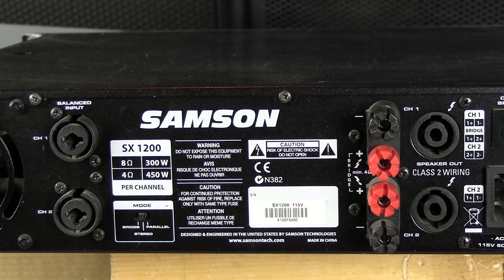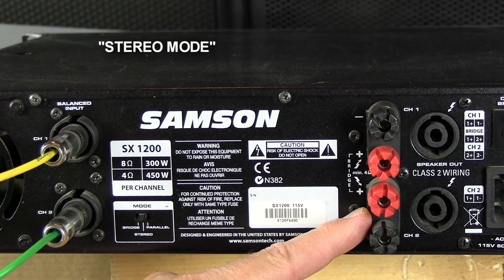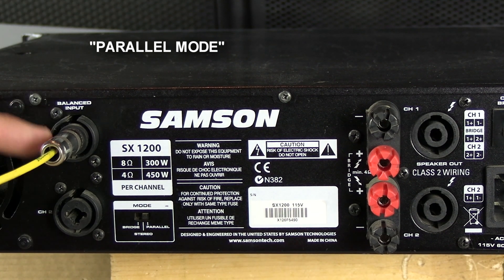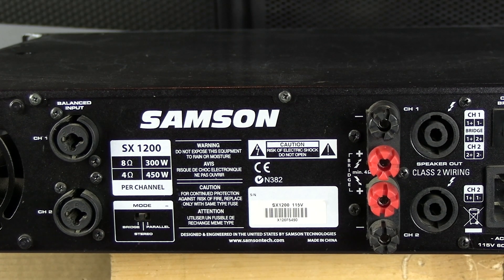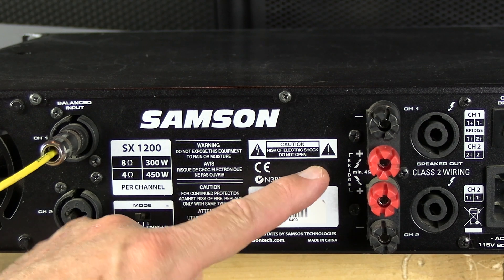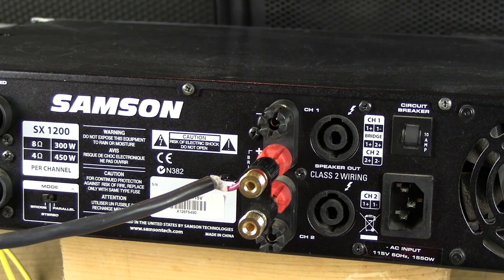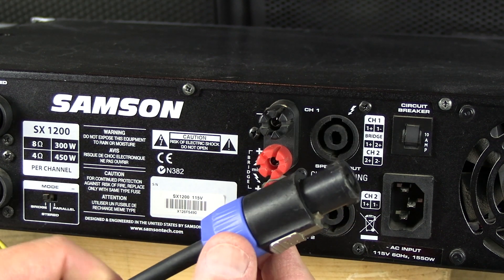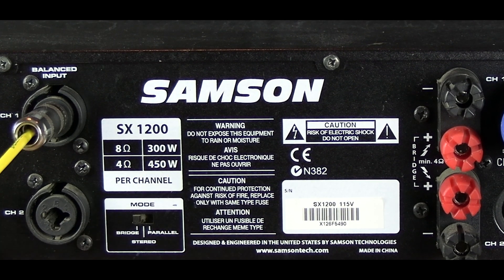What are Amplifier Input Modes - Stereo, Parallel, and Bridge Mono Modes. Basic Notes, Examples.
This is a basic demonstration on What are Amplifier Input Modes - Stereo, Parallel, and Bridge Mono Modes. Basic Notes, Examples. Learn about amplifier Input Modes and examples of how to use them.